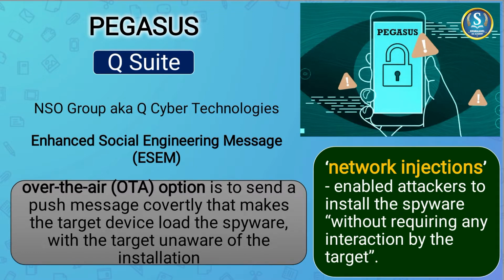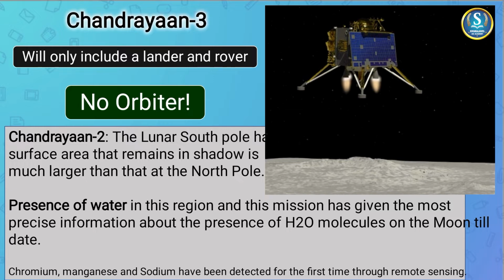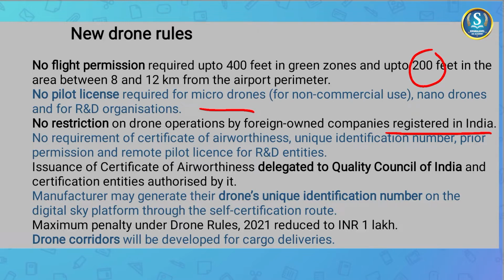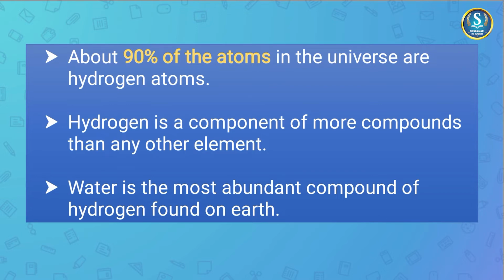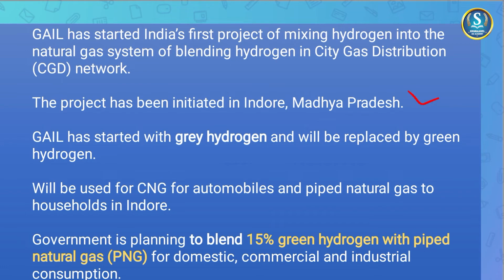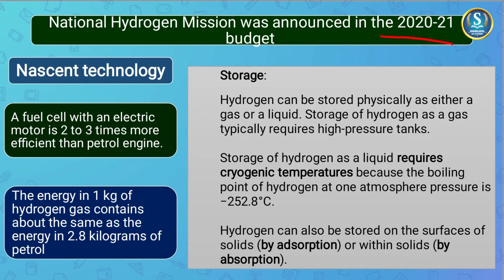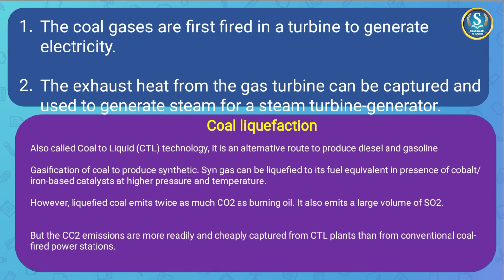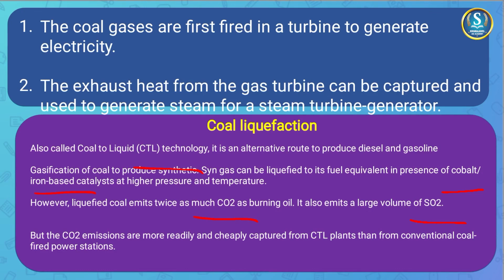Weekly Current Affairs / Mr.Manikandan/ Science & Tech and Internal Security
S.SIVARAJAVEL, Founder Director of SMART LEADERS IAS ACADEMY with his expert team launches ‘SIVARAJAVEL IAS ACADEMY’. We provide effective guidance and Intensive Classroom / Online Coaching to aspirants preparing for the coveted higher Civil Services including IAS / IPS / IFS / IRS conducted by UPSC. We also provide personalized Classroom / Online Coaching for candidates aspiring to enter the State Civil Services like Group 1 / Group 2 / Group 4 conducted by TNPSC
Why Join with Us?
24/7 availability of staffs for Mentorship of students.
Study materials/ books sculpted with finest content.
Student friendly environment provided by our institute.
‘Connect & Reconnect’ program for self analysis of students.